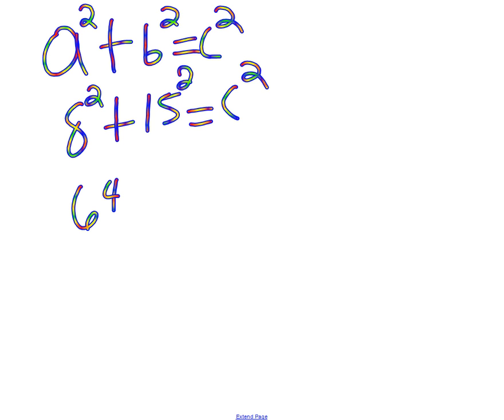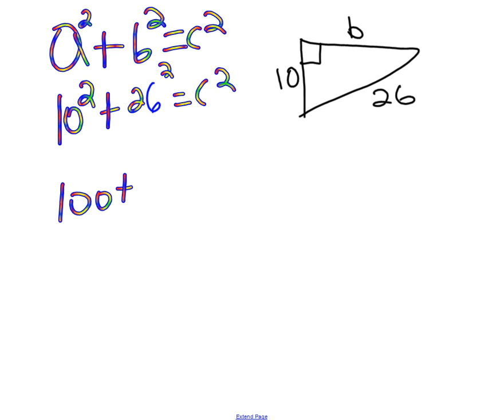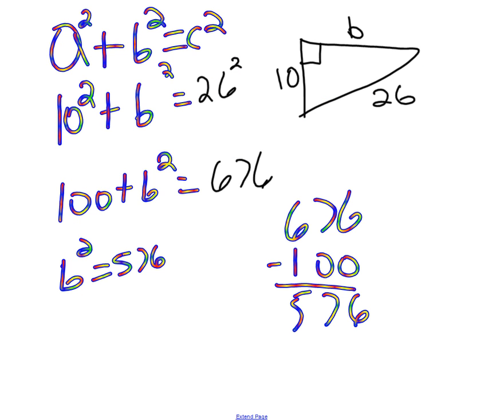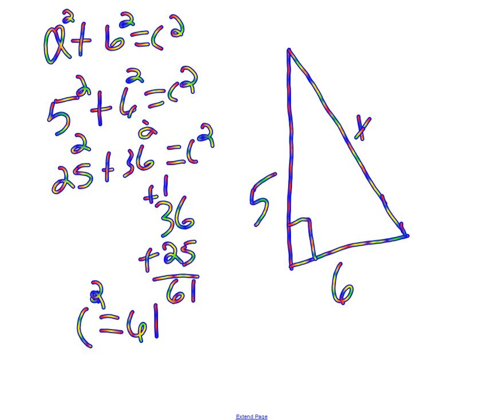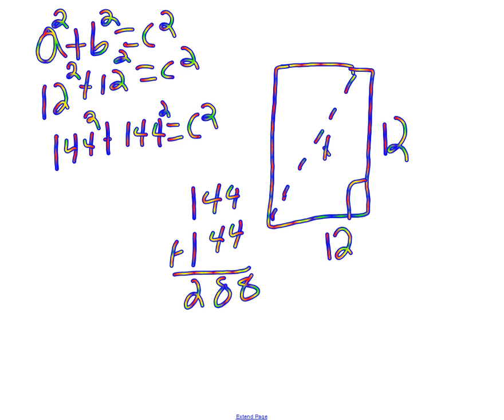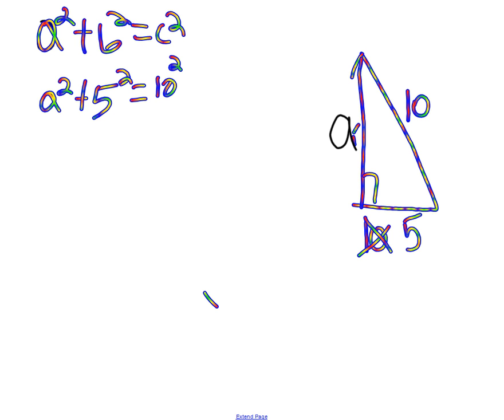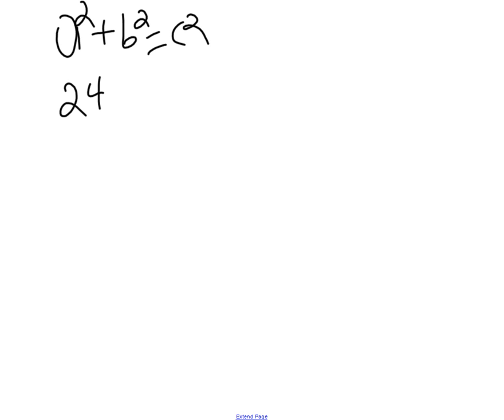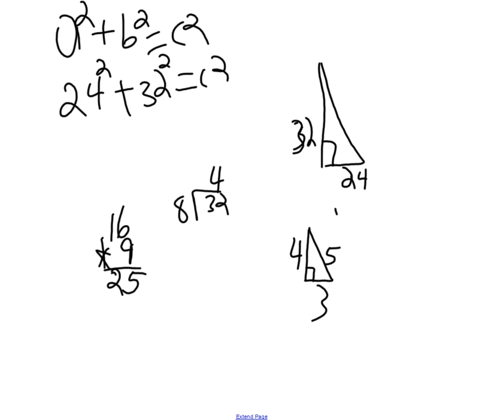Pythagorean Theorem Homework for Wednesday with Arthur and Kirsten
With constant interruption by some 8th grade girls.